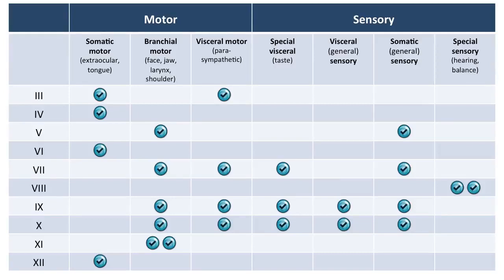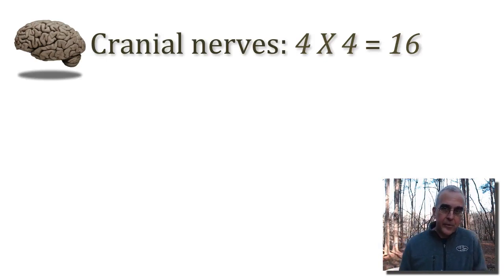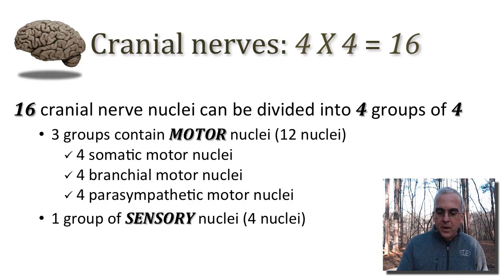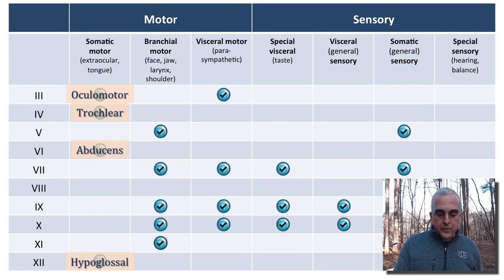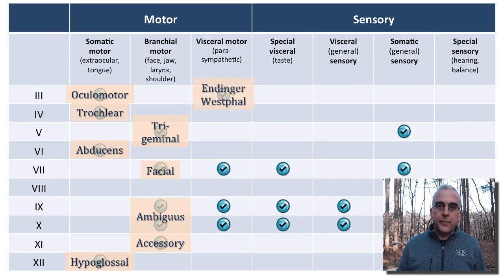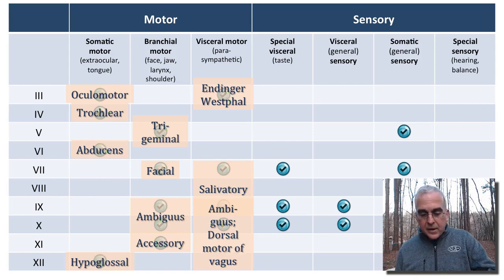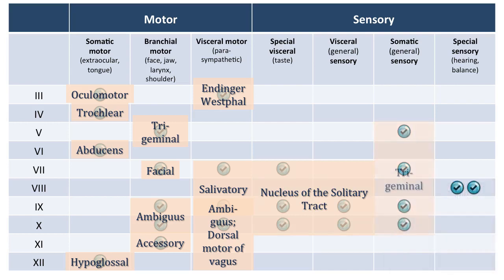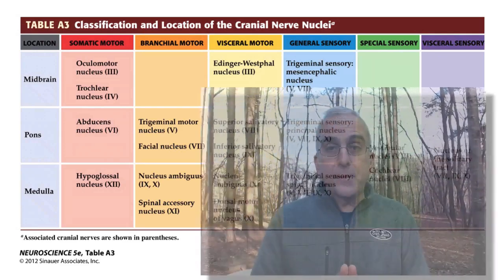Cranial nerve function part 2